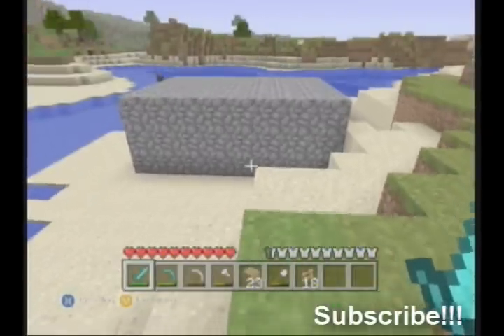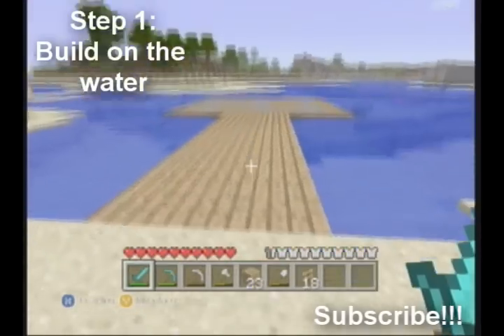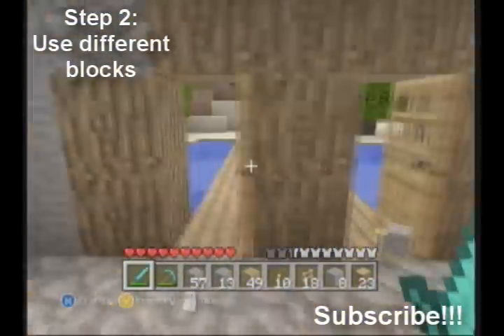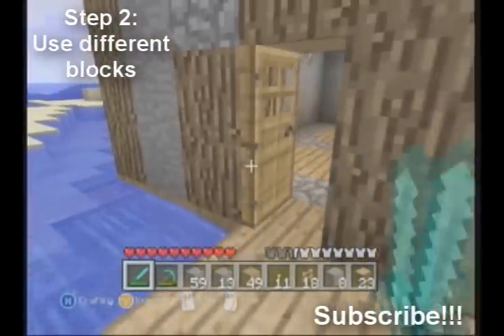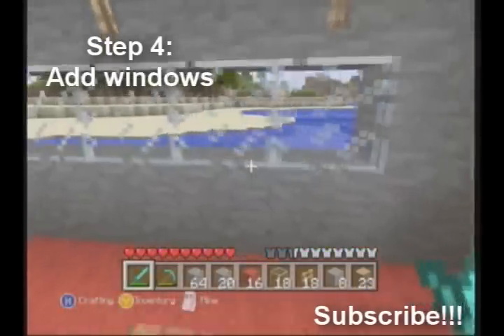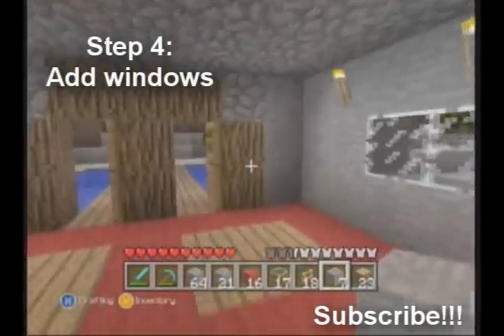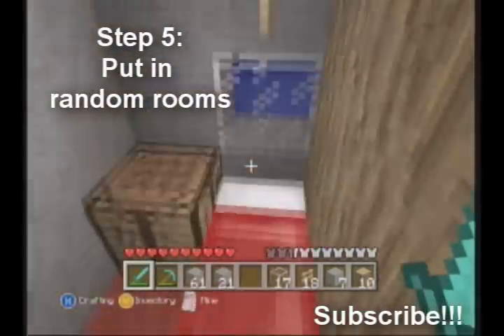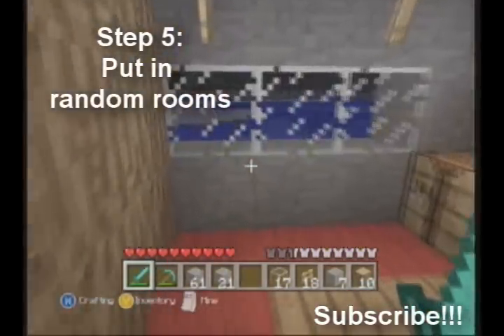Minecraft tips: 5 ways to improve your house